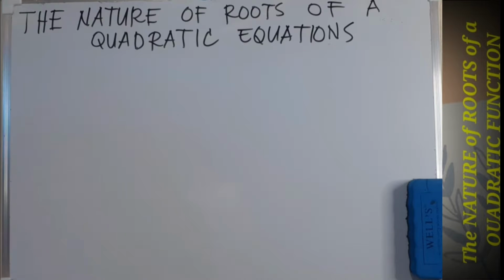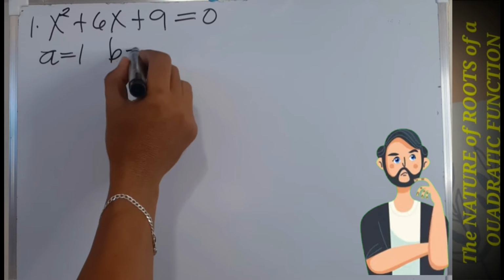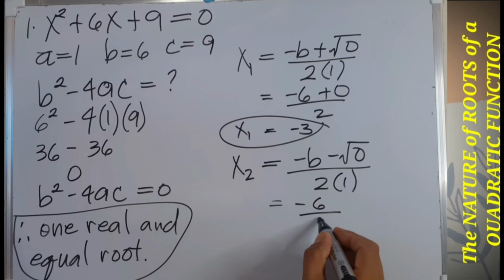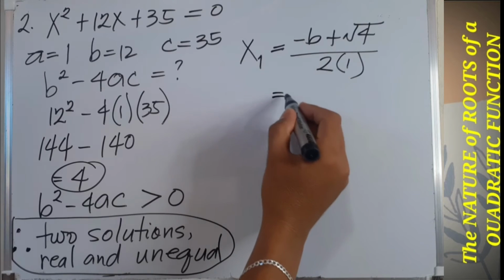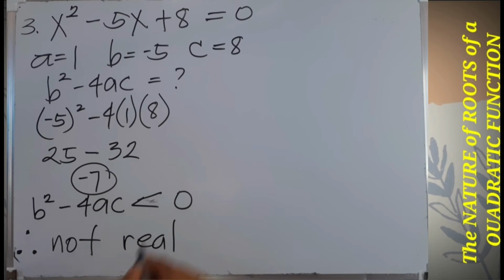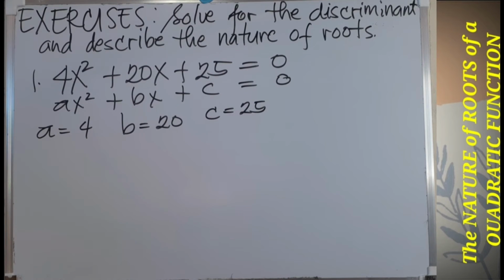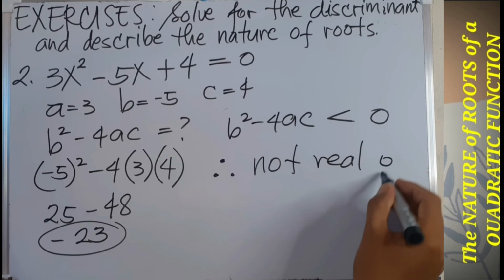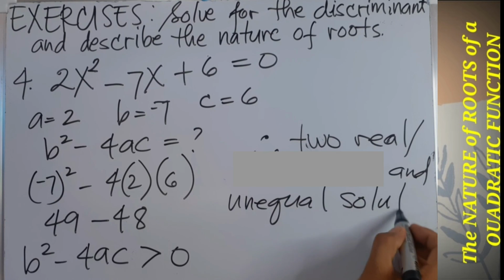The Nature of Roots of a Quadratic Equations - Grade 9 Mathematics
This tutorial video is all about the nature of roots of a quadratic functions for Grade 9 Mathematics. The discussion is simple, detailed and easy to understand, fit for virtual and online learners in Mathematics. Very helpful to everyone for their self-study at anytime and any place.